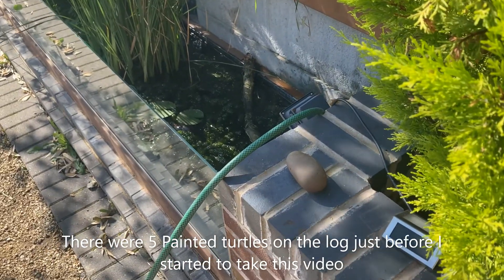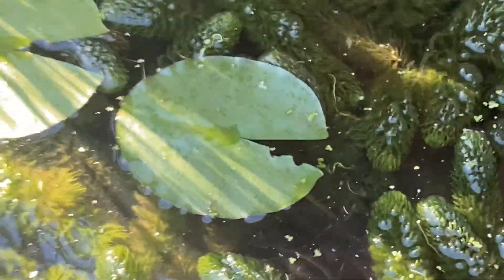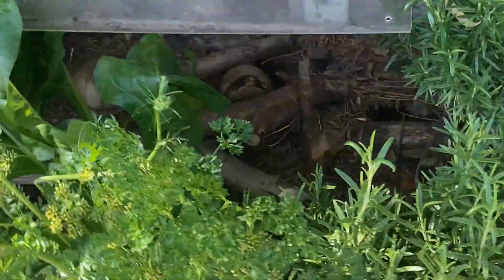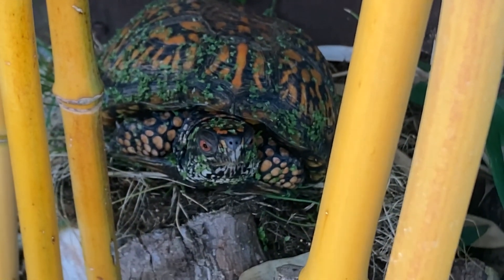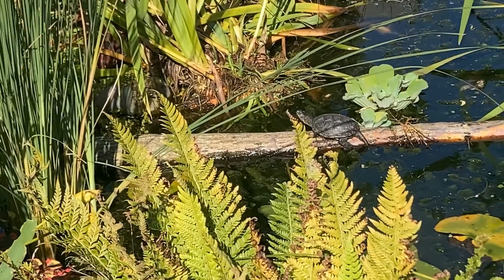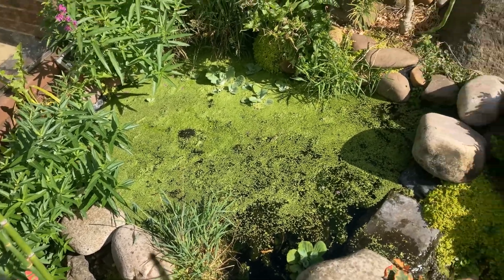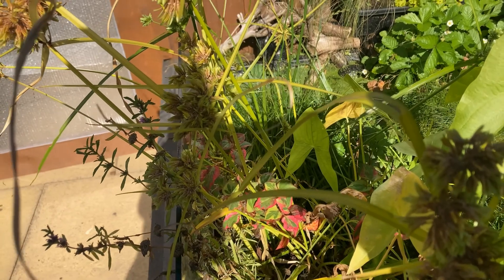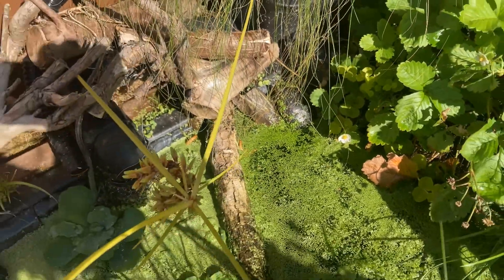Who's out in a late sunny September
A nice sunny day in late September and many of my turtles were out basking.